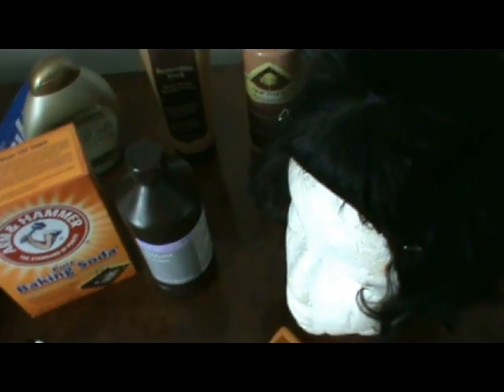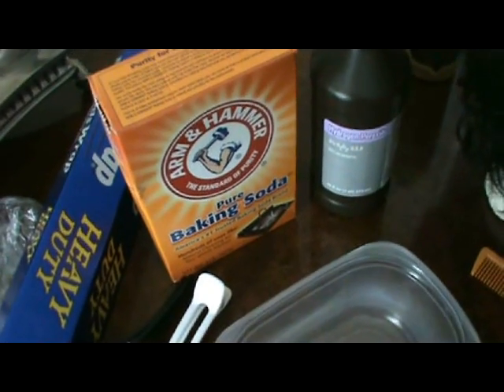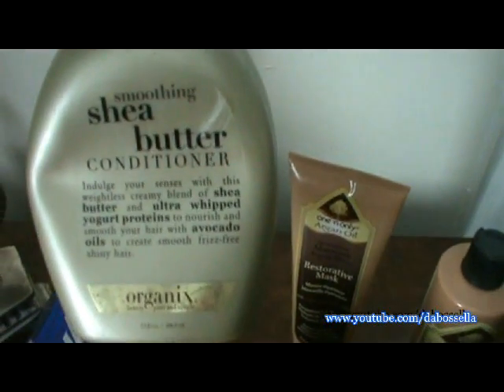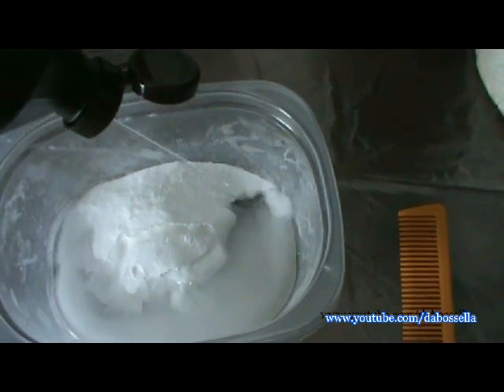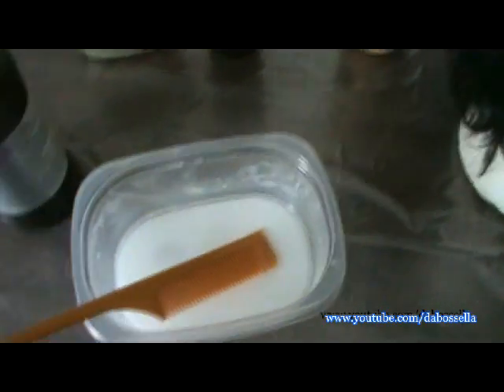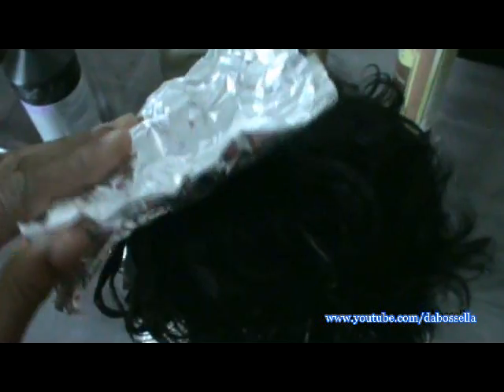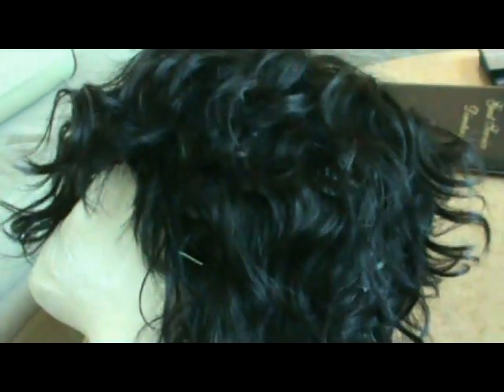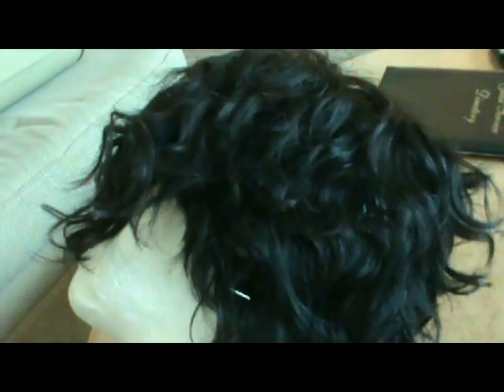Hydrogen Peroxide a hair Lightner???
Does peroxide lighten your wigs? I will apply peroxide to see the results of peroxide lightening. I watched a video by